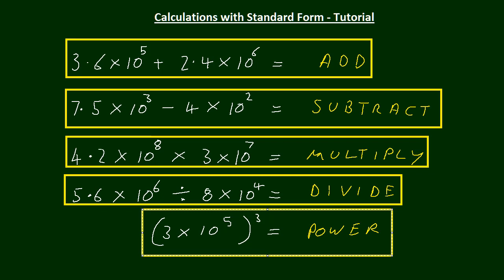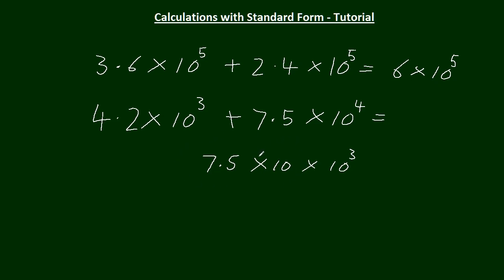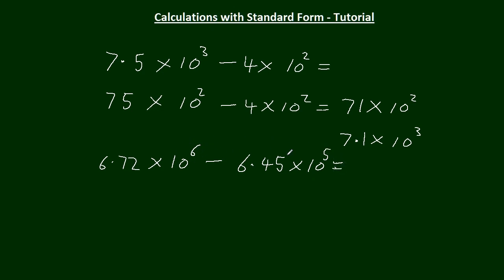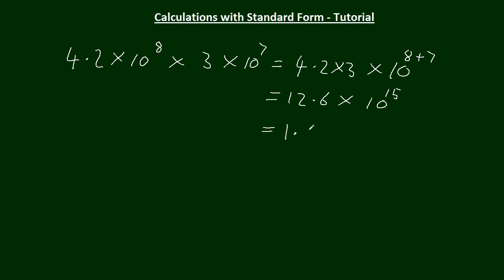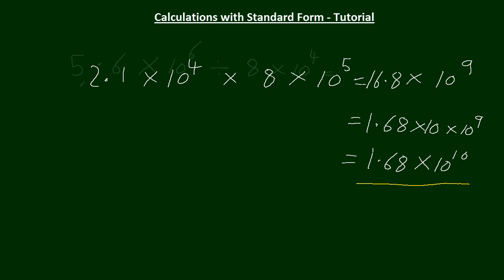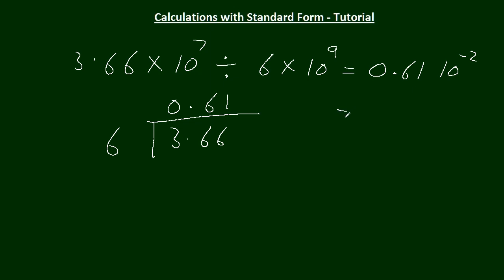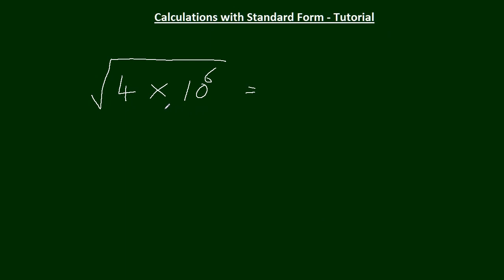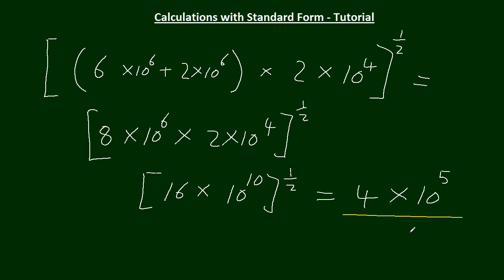Calculations with Standard Form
How to add, subtract, multiply, divide and use powers with Standard Form.  Additional videos which may help are